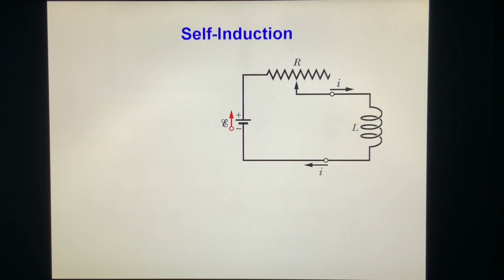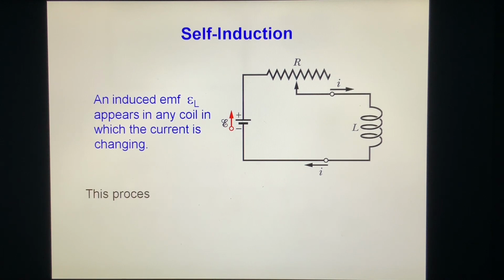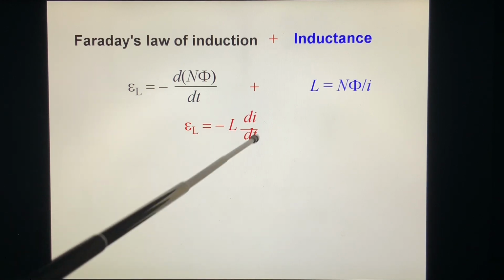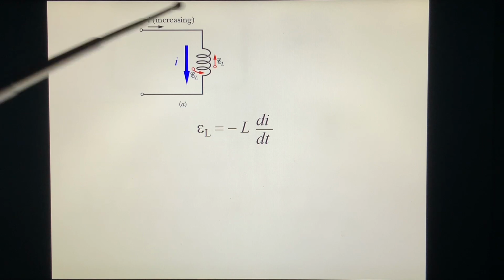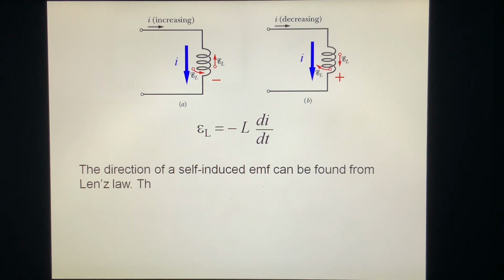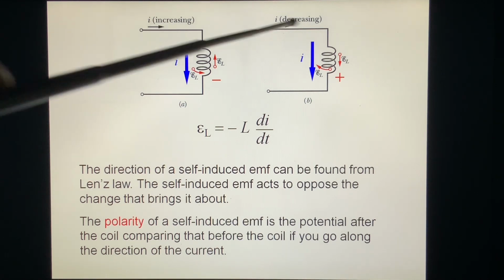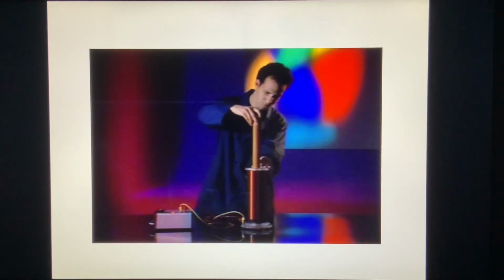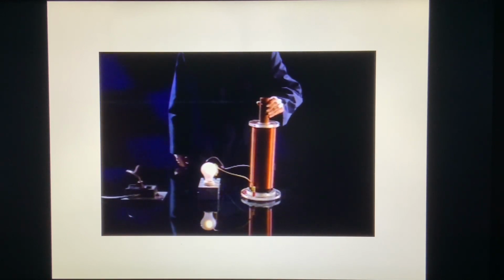1295 Self-Induction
Self-Induction